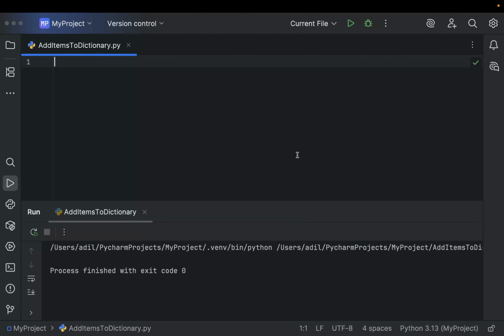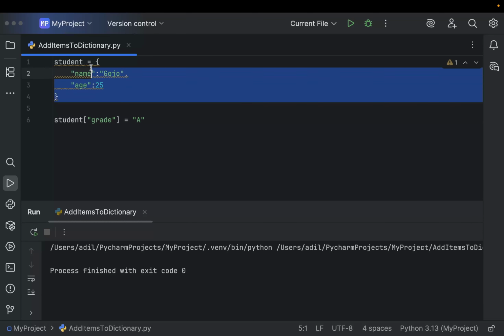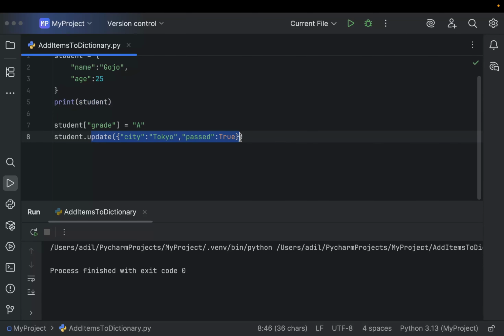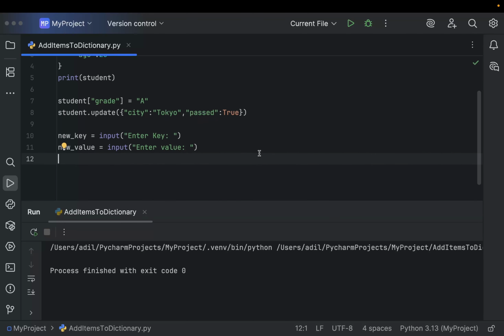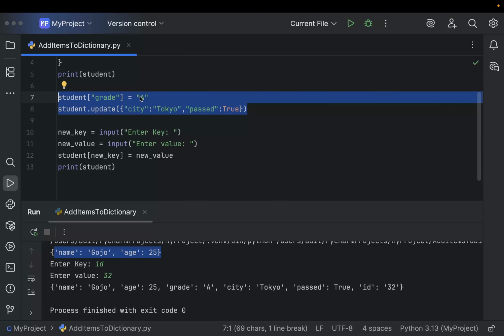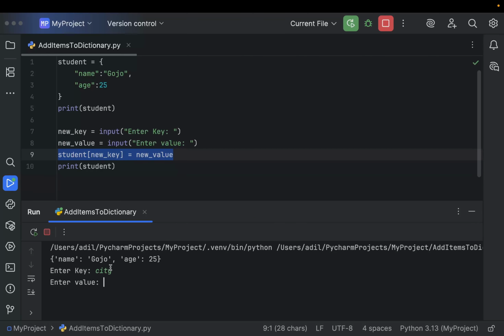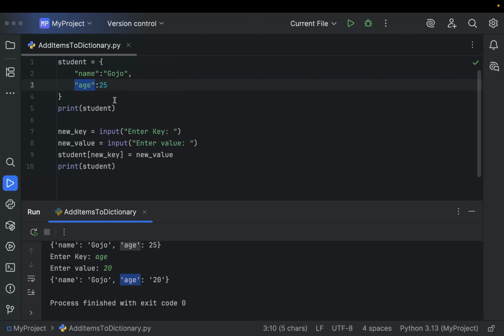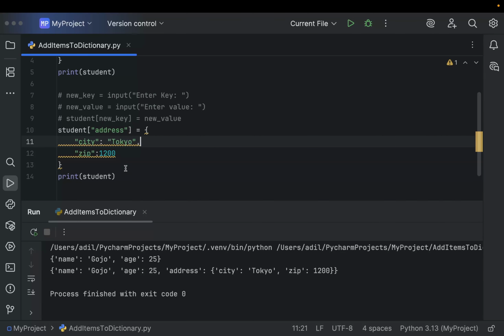56. How to Add Items to a Dictionary in Python | Python For Beginners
In this beginner-friendly Python tutorial, you'll learn how to add new items to a dictionary in Python the easy way. Dictionaries are key-value data structures, and adding data to them is an essential skill for every Python programmer.

🔹 In this video, you’ll learn:
✅ How to add single key-value pairs to a dictionary
✅ How to update multiple values at once
✅ Best practices and common mistakes
✅ Real-world beginner examples